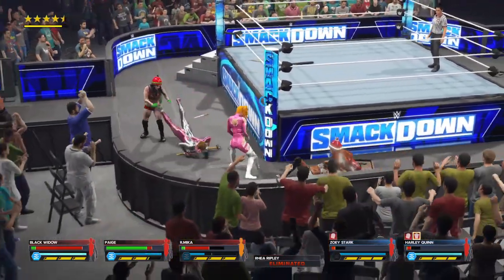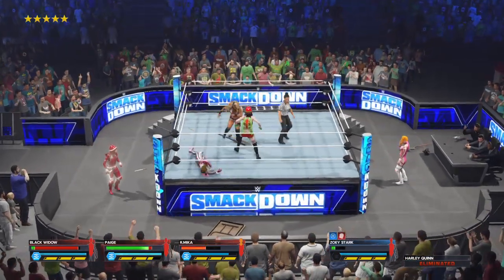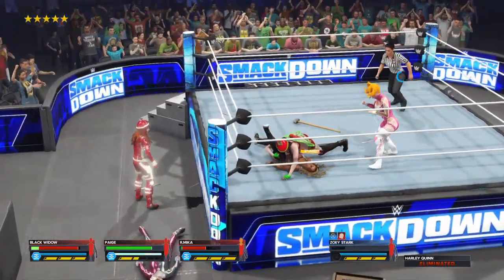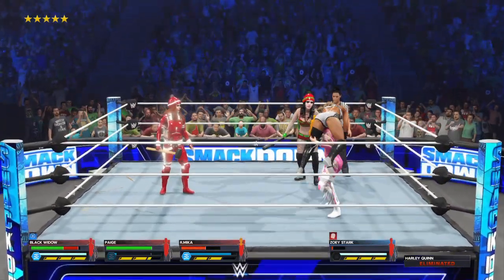WWE 2K23 SMACK DOWN 6 ELIMINATION TORNADO TAG TEAM MATCH